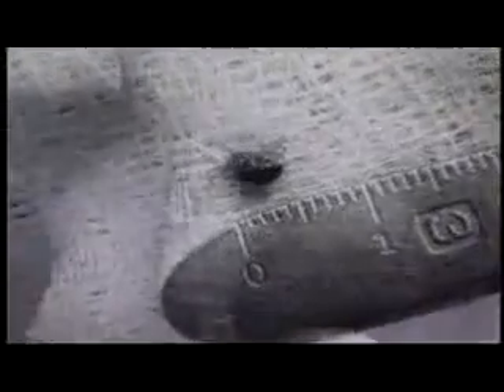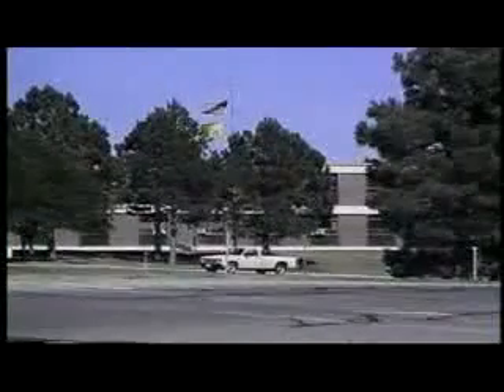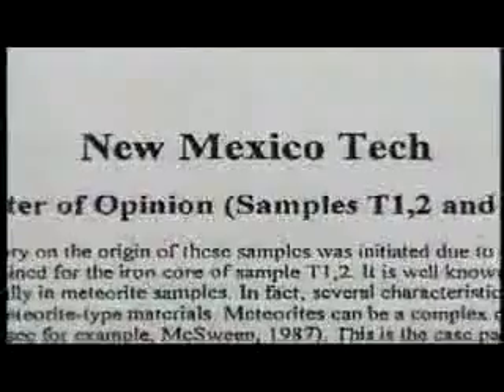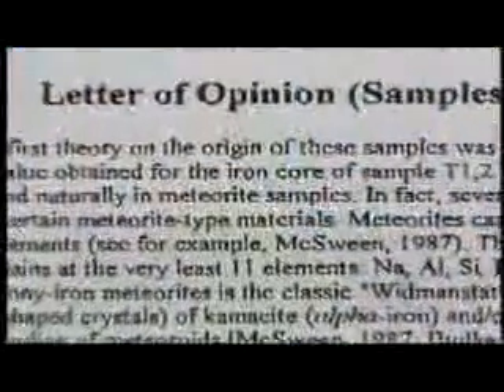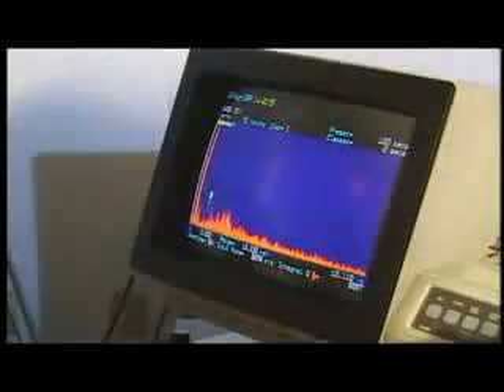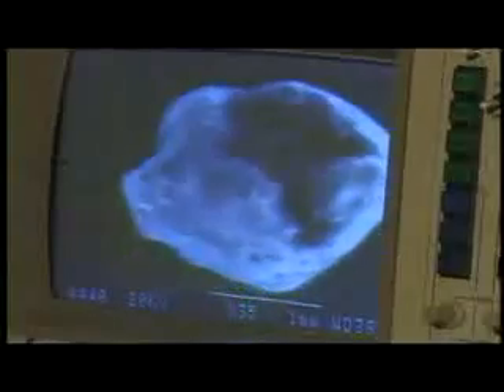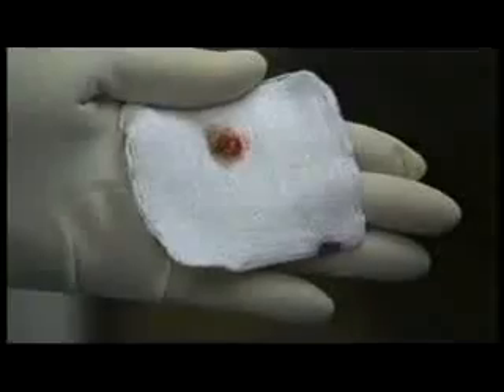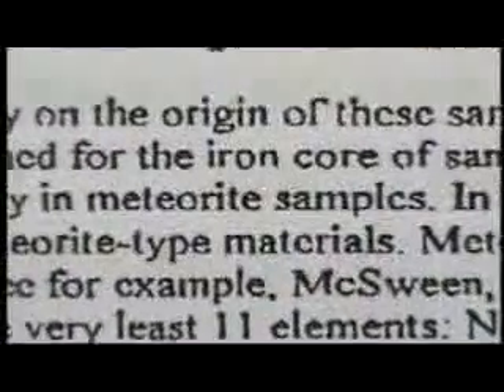Alien Abduction Implant Removal and Analysis by Dr Roger Leir